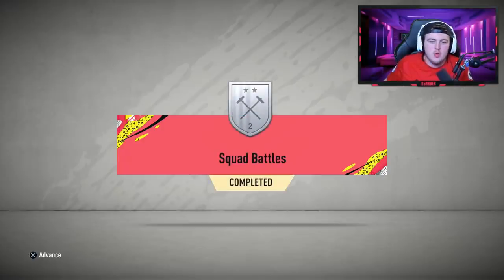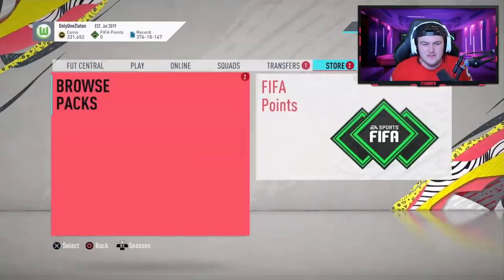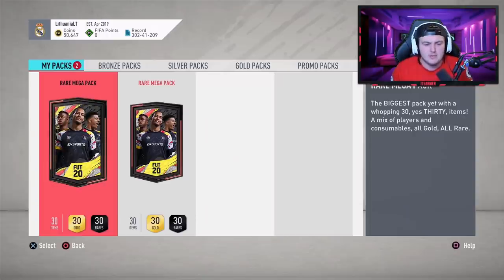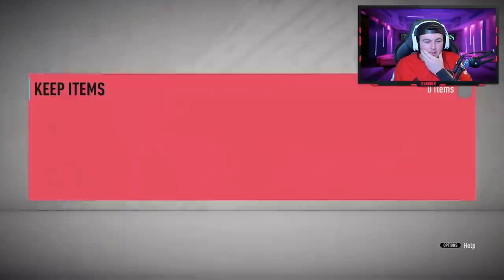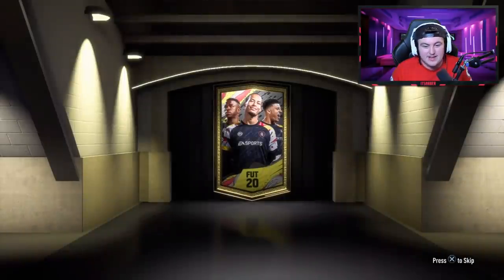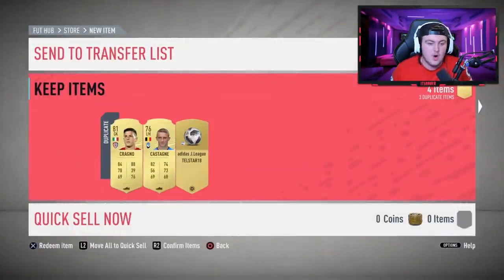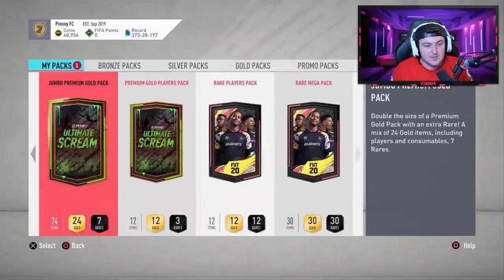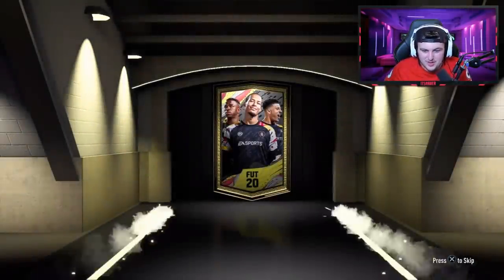INSANE PLAYER PACKED! ELITE 1 SQUAD BATTLES REWARDS! FIFA20 ULTIMATE SCREAM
Fifa 20, Ultimate team, Ultimate Scream, FUT20, Pack Opening, Insane Packs, Insane rewards, Elite 1, Squad Battles, Rewards